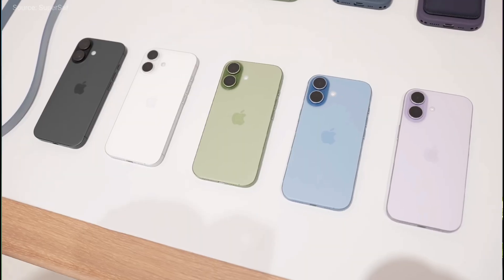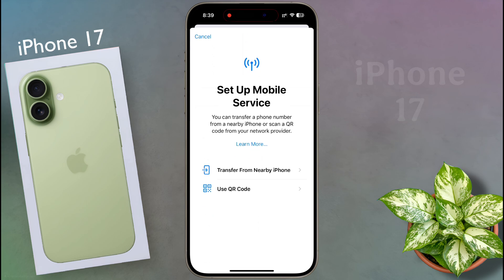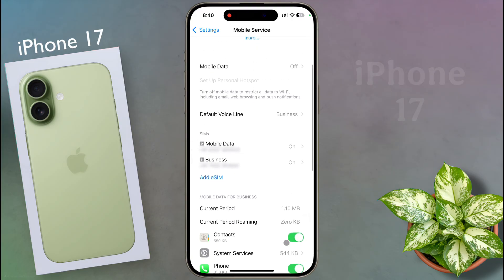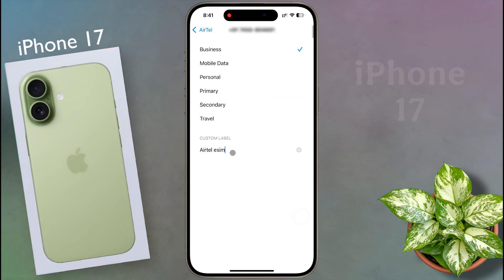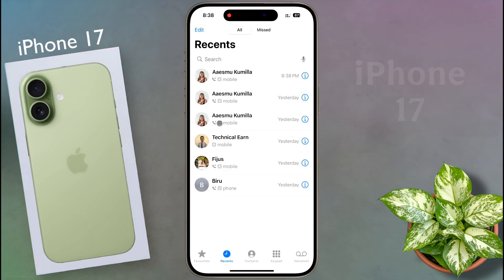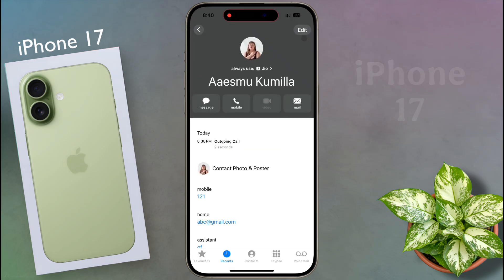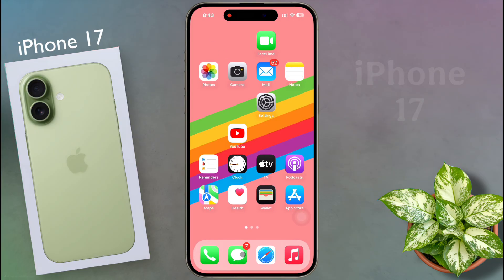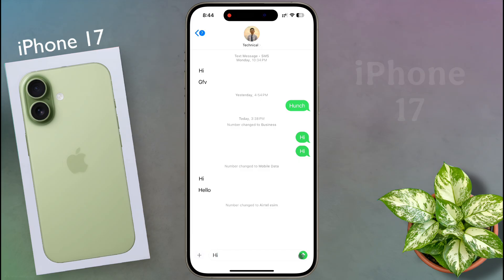How to Use Dual Sim on iPhone 17 | Set Default Voice Line on iphone 17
iphone 17: Using 2 SIMs for for Call & Sms | How to Use Physical or eSIM on iPhone 17